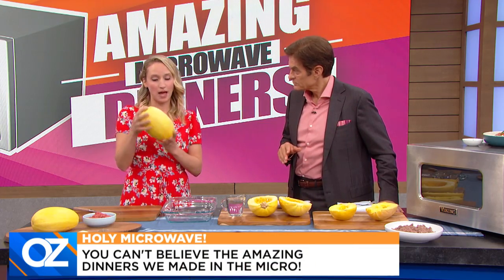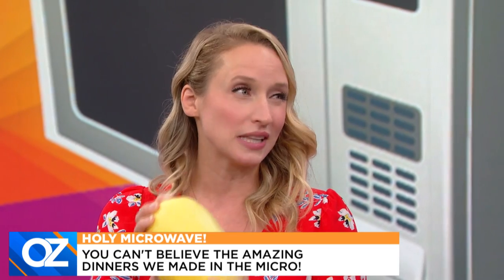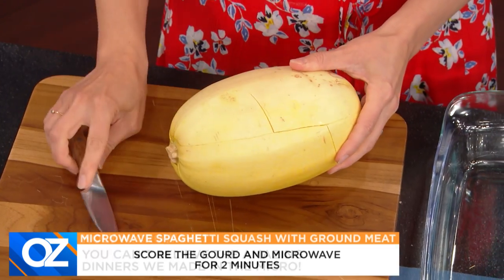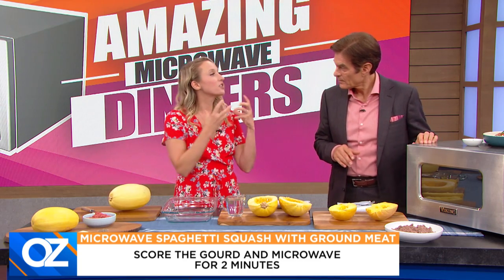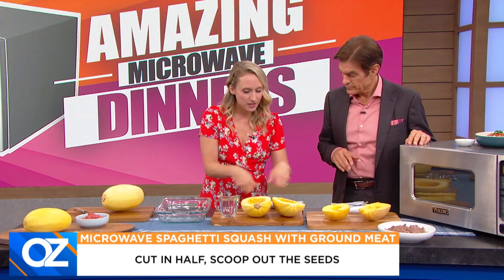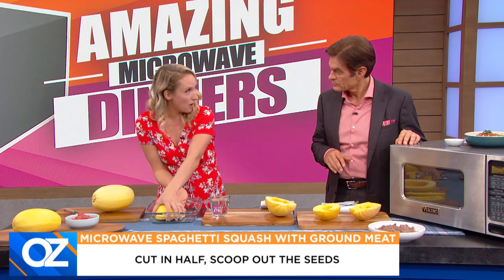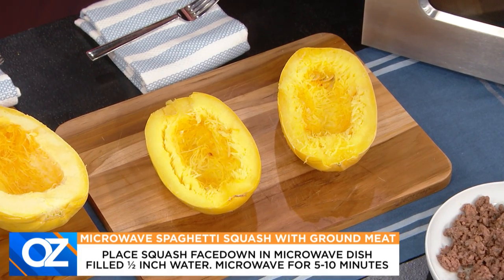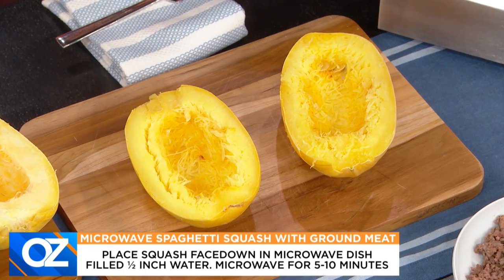Holy Microwave! You Can’t Believe The Amazing Dinners We Made In The Micro!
Dr. Oz’s expert takes the fear out of making spaghetti squash with this microwave hack.